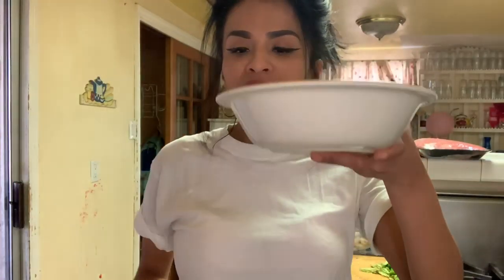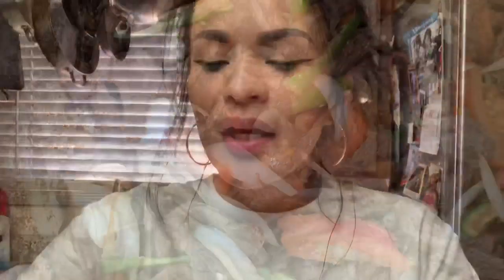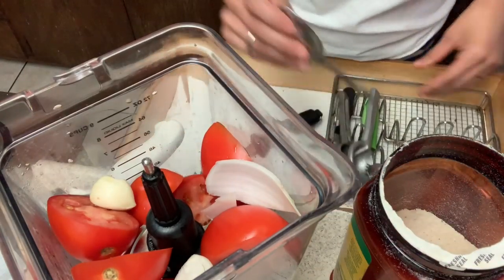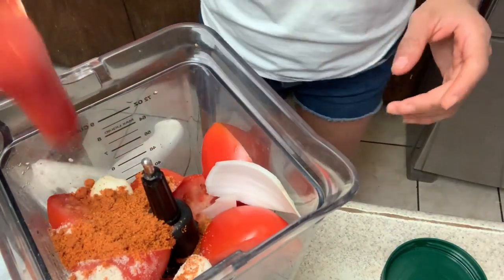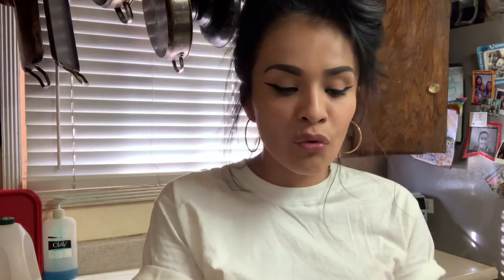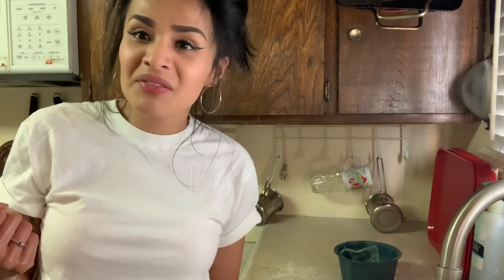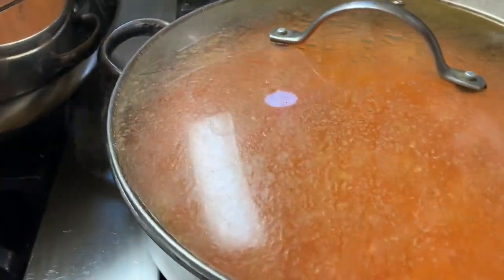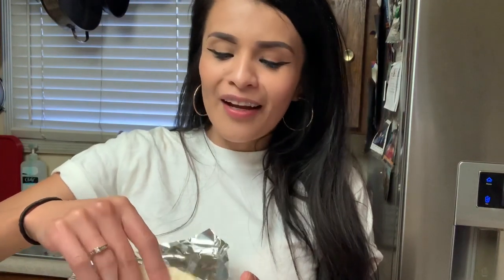How to make Mexican rice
Okay so for this recipe I used
-rice (one plate)
-5 tomatoes
-a piece of onion
-1 garlic clove
- tomato  and chicken favor bouillon (consomé)
- water
-Mazola oil or you can also use butter

I hope you like this recipe! I love you fuckers!
Bird gang! Gang!

Peace and Mfkn love!